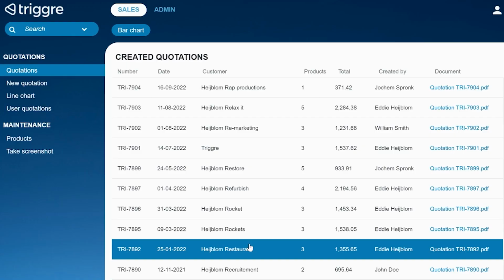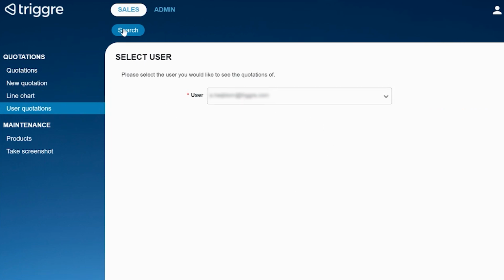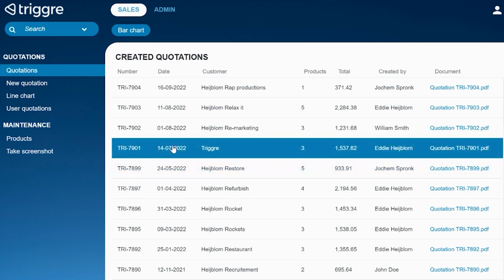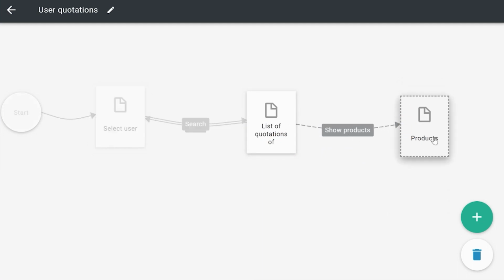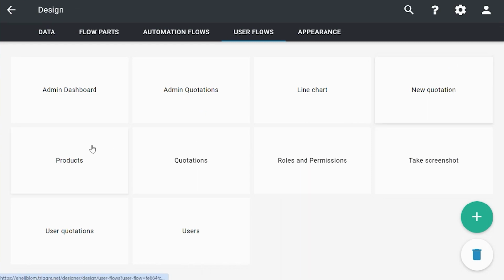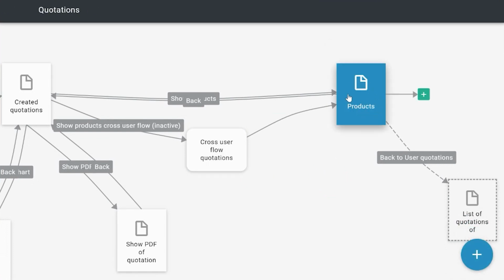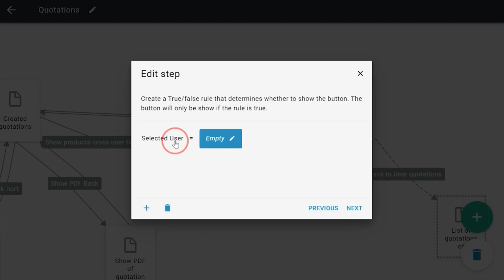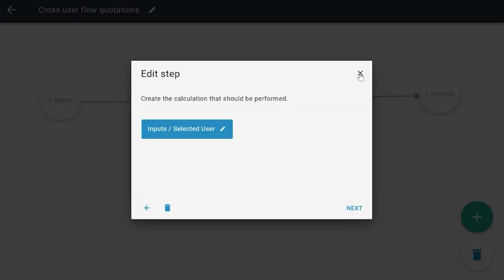Advanced cross User Flows: add a “BACK” button | Triggre Weekend Masterclass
On today’s Triggre Weekend Masterclass, Eddie shows you how to implement a “back button” in cross User Flows. This advanced feature helps users return to their initial User Flow after browsing others, crucial for seamlessly navigating complex applications. Eddie also provides practical tips on optimizing flow efficiency and enhancing user interactions.

Contents:
00:00 - Introduction
01:45 - Initial explanation
03:20 - Published application
07:21 - Flow part configuration